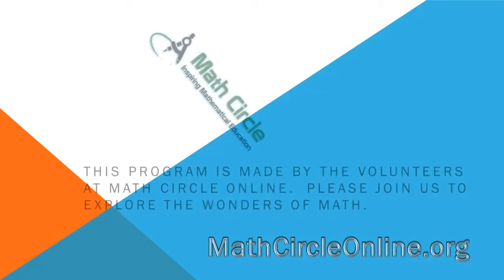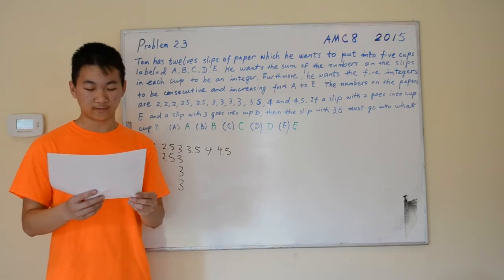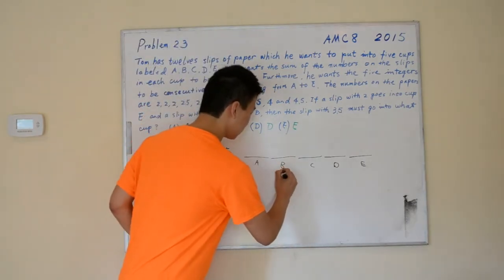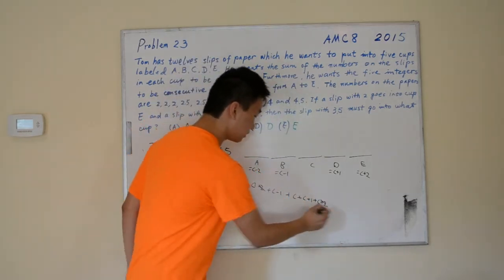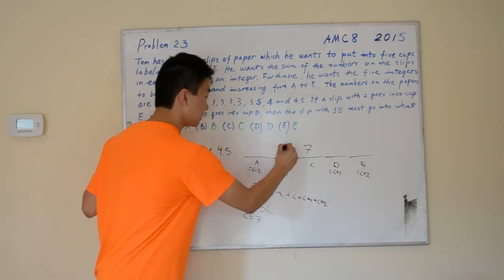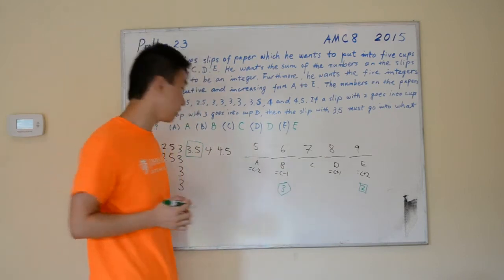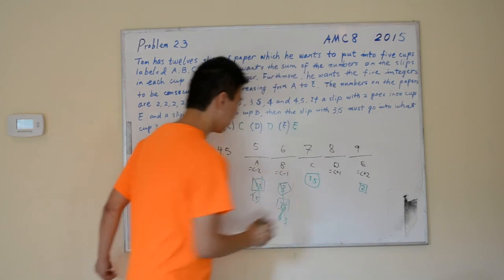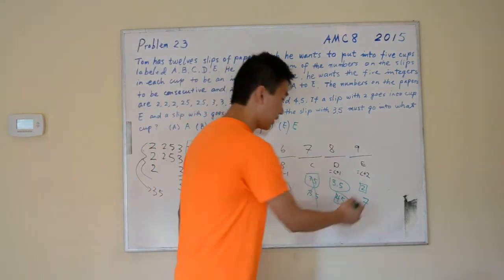Oliver Jiang: 2015 AMC 8 Question 23